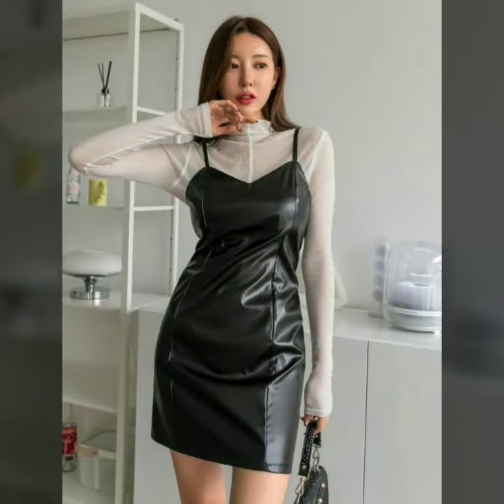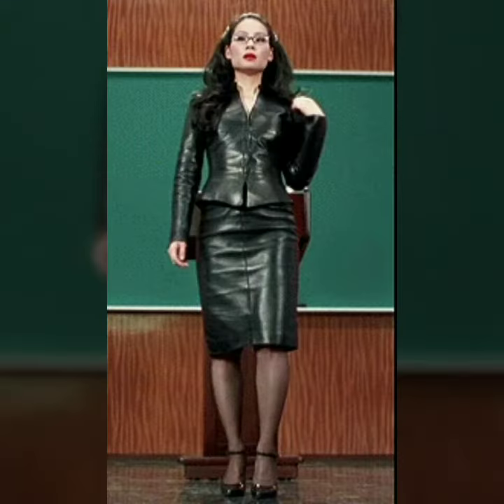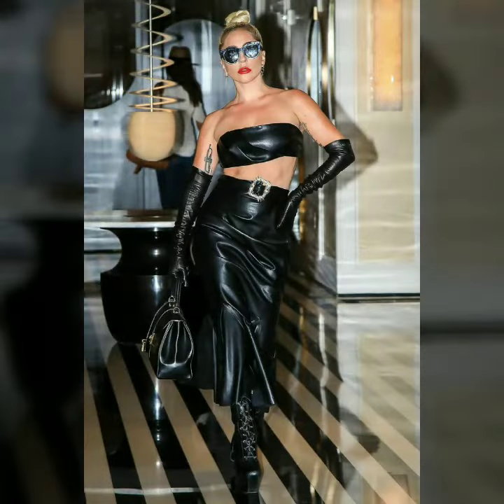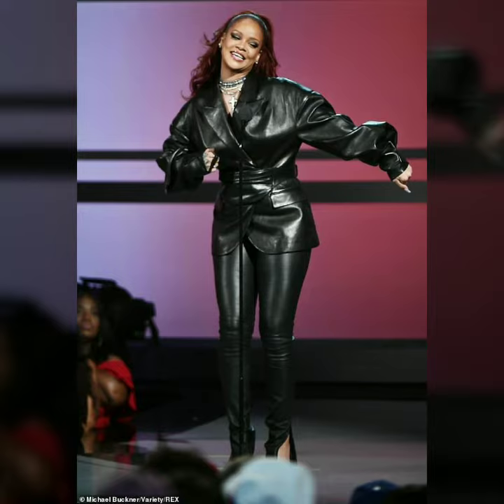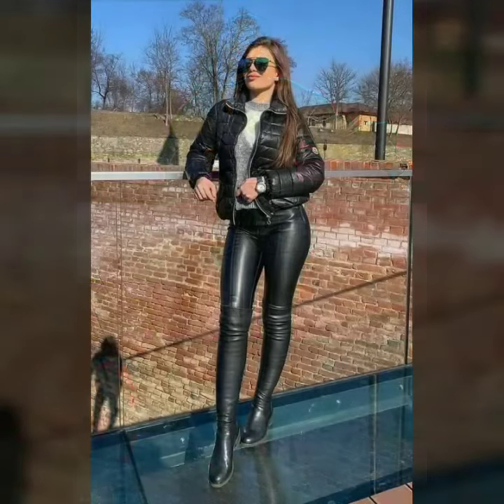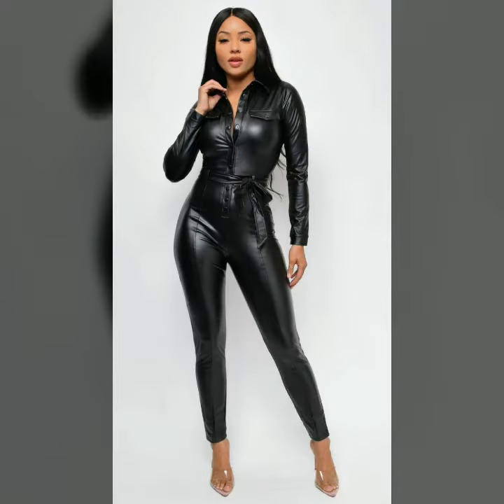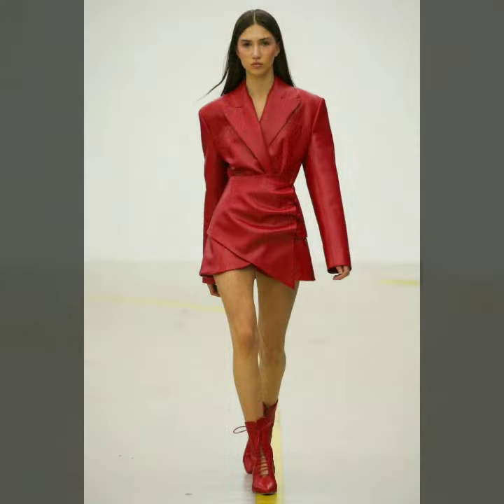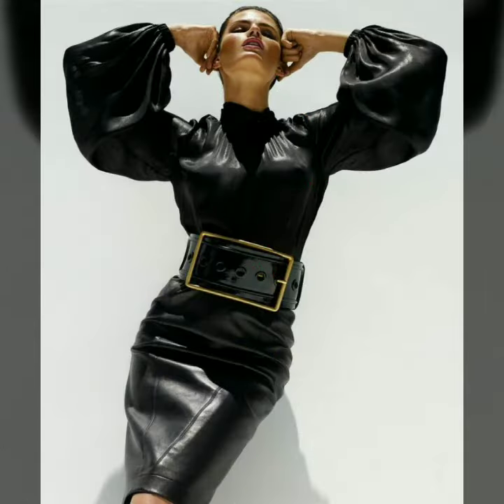latex leather fashion for stylish ladies